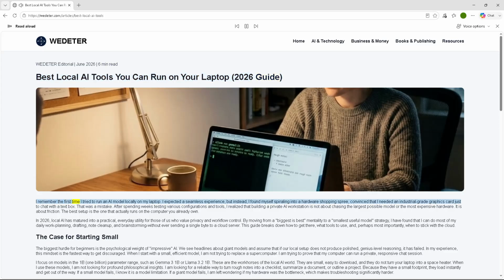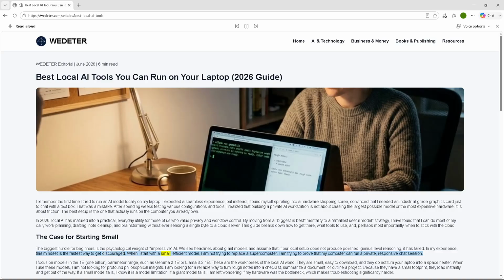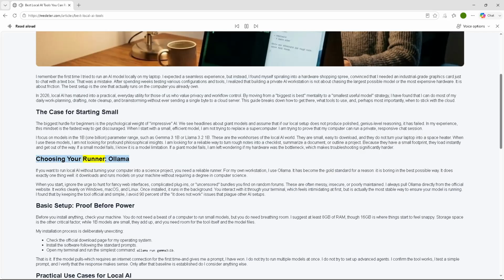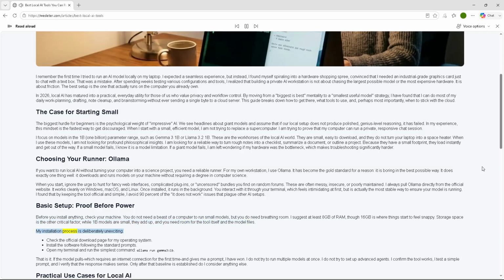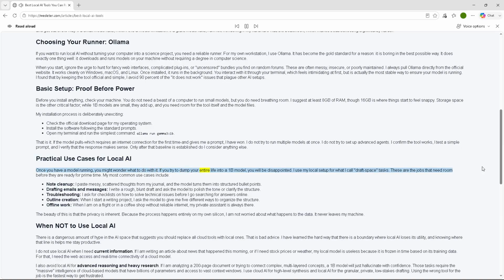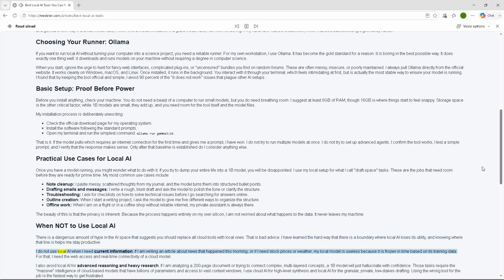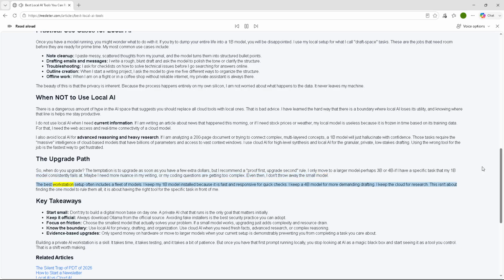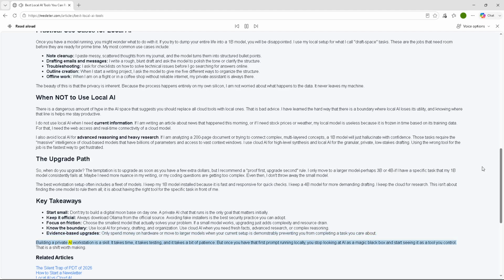Best Local AI Tools You Can Run on Your Laptop 2026 Guide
Key Takeaways

Start small: Don't try to build a digital moon base on day one. A private AI chat that runs is the only goal that matters initially.

Keep it official: Always download Ollama from the official source. Avoiding fake installers is the best security practice you can adopt.

Focus on friction: Choose the smallest model that actually solves your problem. If a small model works, upgrading just adds complexity and resource drain.

Know the boundary: Use local AI for privacy, drafting, and organization. Use cloud AI when you need fresh facts, advanced research, or complex reasoning.

Evidence-based upgrades: Only spend money on hardware or move to larger models when your current setup is demonstrably preventing you from completing a task you care about.

01:28 The Case for Starting Small
02:43 Choosing Your Runner: Ollama
04:11 Basic Setup: Proof Before Power
05:16 Practical Use Cases for Local AI
06:26 When NOT to Use Local AI
07:42 The Upgrade Path

Related Books Available at DREWHEUR.COM

Related Articles Available at WEDETER.COM
 -The Silent Trap of PDT of 2026
 -How to Start a Newsletter
 -Local AI vs Cloud AI
 -Best AI Tools for Beginners
 -Best Local AI Tools
 -How I use AI
 -Self-Publishing Basics
 -AI Tools
 -Business Tools
 -Publishing Tools
 -Websites Worth Bookmarking
 -Report: Margin Risk on Cash-Secured Puts